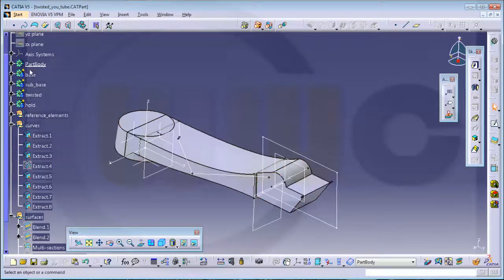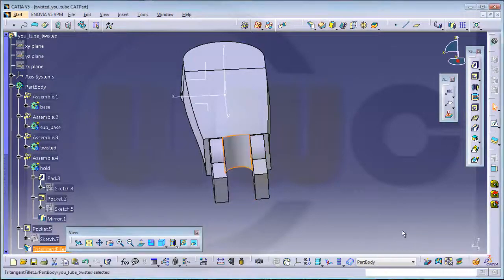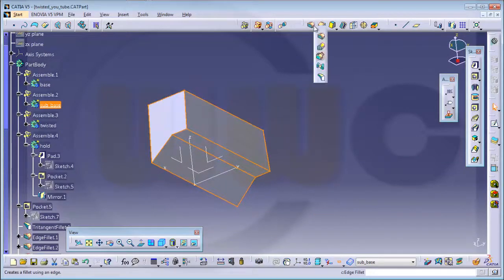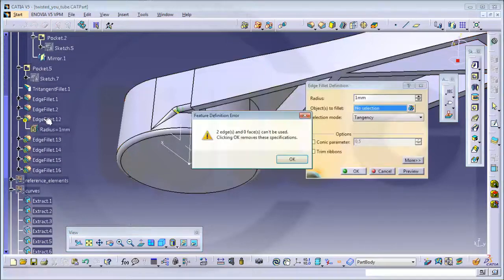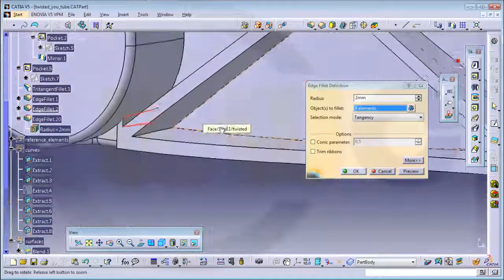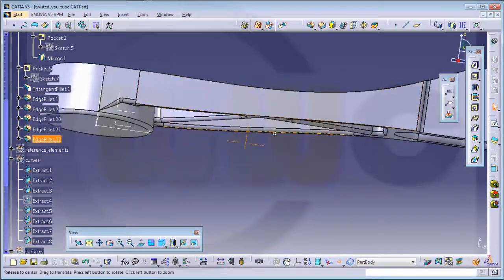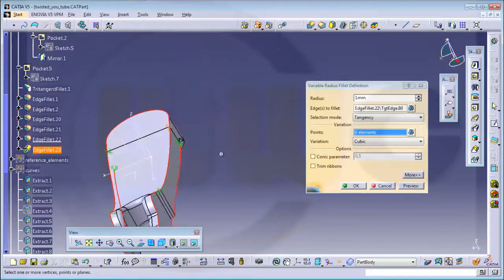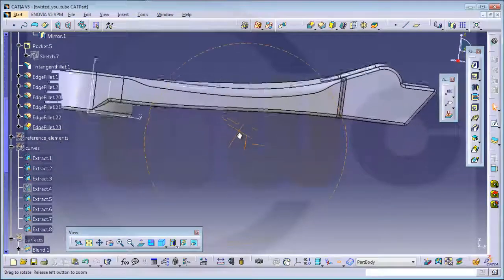Userwish 6 part 2 - Catia v5 Ttraining - Filets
Second part of the "twisted" part, only the filets were missing, so here they are.